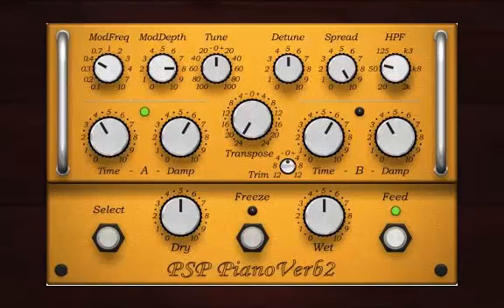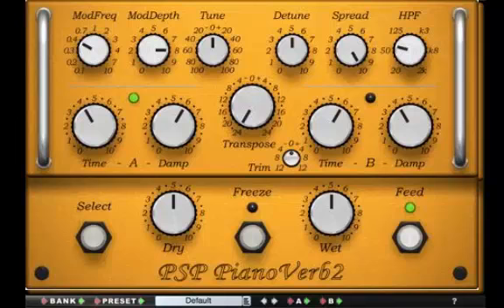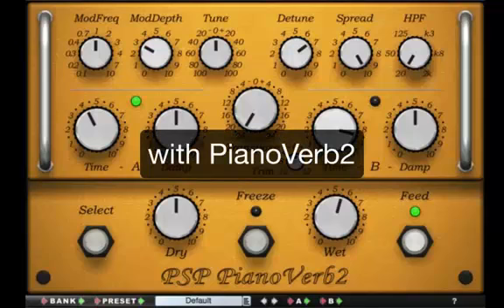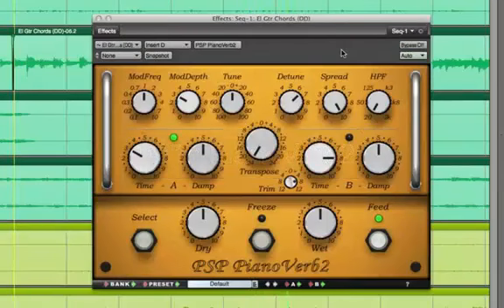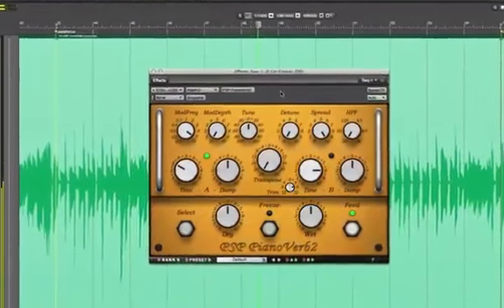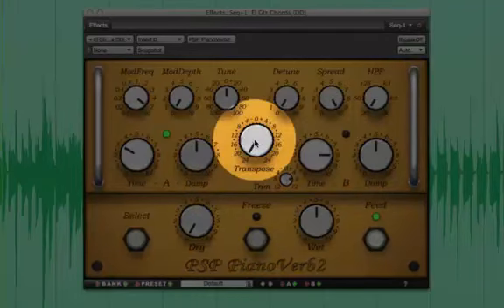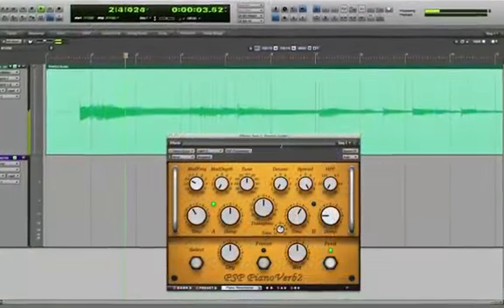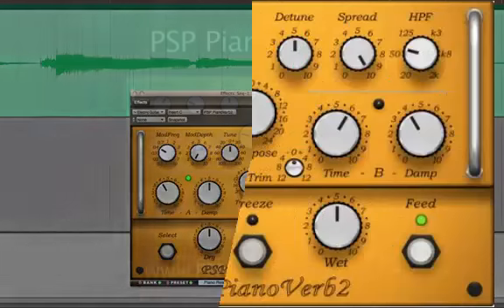Demo PianoVerb2 Plugin Review